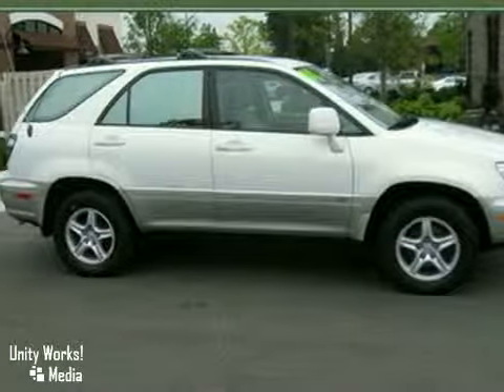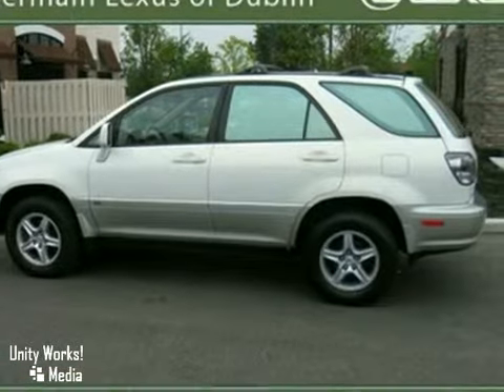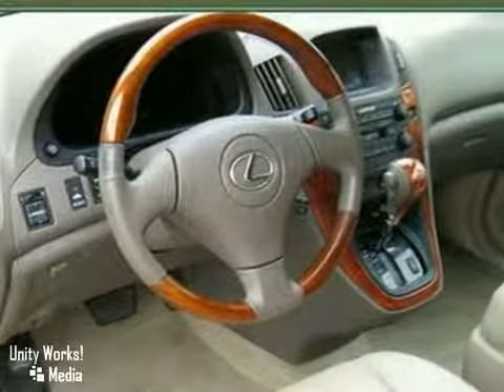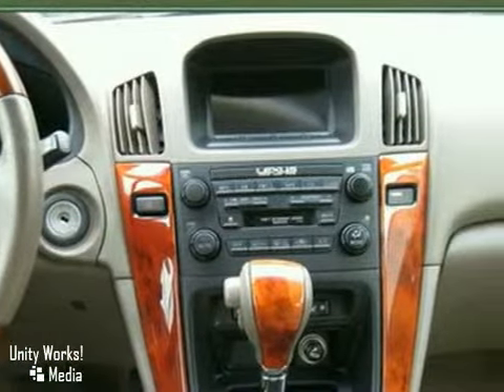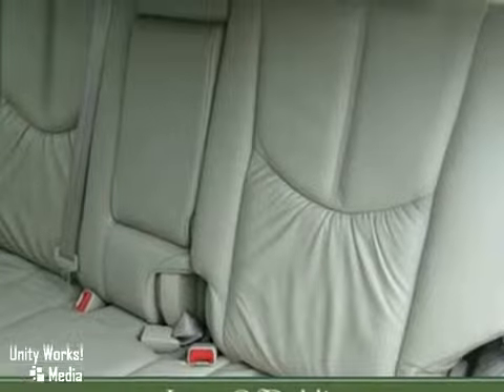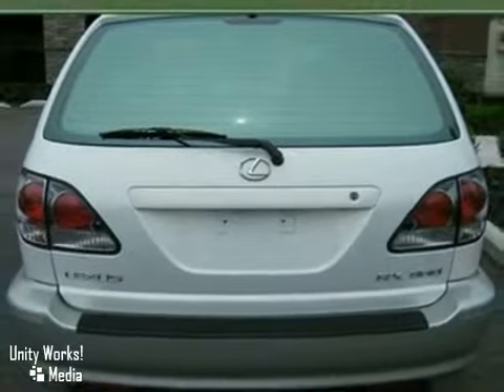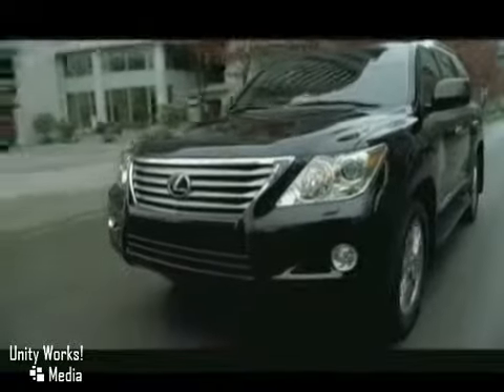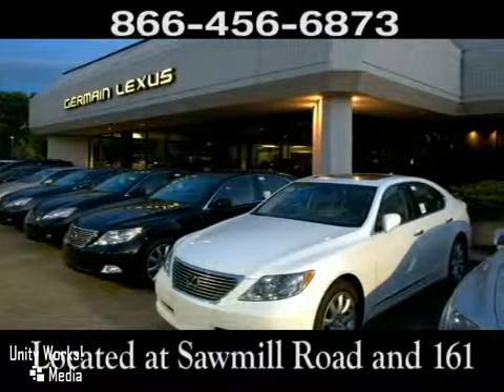2001 Lexus RX 300 37452A in Columbus OH Dublin, OH 43017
SOLD - If you are looking for real value on a great used car, Germain Lexus of Dublin Columbus OH invites you to come in and test drive this 2001 Lexus RX 300, stock# 37452A. We are conveniently located near Columbus OH Dublin, OH and known for our great selection, reliability and quality. Come take a look at this 2001 Lexus RX 300 today.

3885 W Dublin Granville Road
Columbus OH Dublin OH, 43017

Here, at Germain Lexus of Dublin we use used car Live Market Pricing, which is achieved by polling a number of used car websites every hour to ensure that every single customer receives real--time Value Pricing on every Columbus used car or used Lexus we sell.

This makes finding your next car in Dublin or Columbus OH fun, and hassle free!